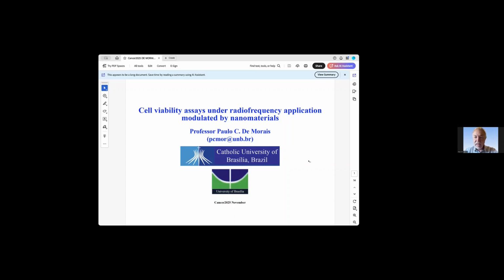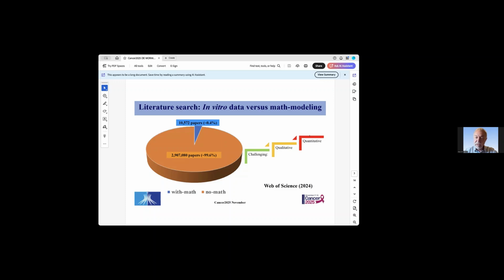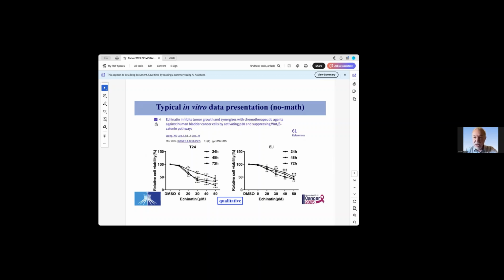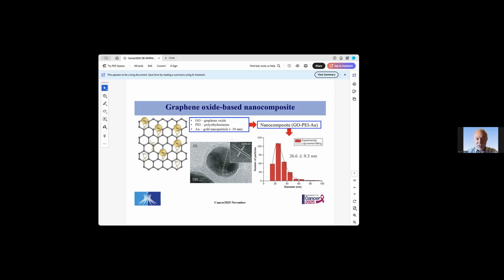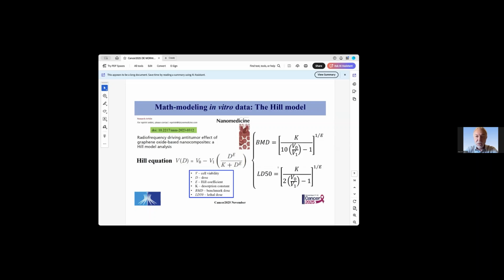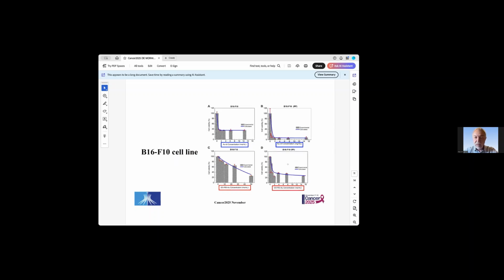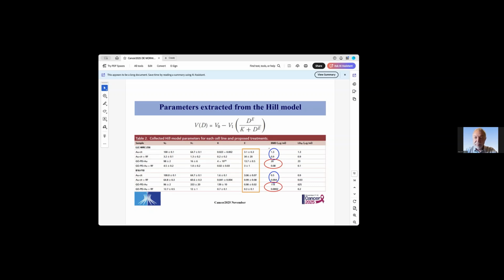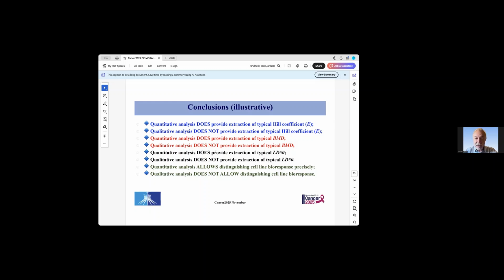Cell Viability Assays with RF & Nanomaterials | Paulo Cesar De Morais | Cancer-2025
Cell Viability Assays under Radiofrequency Application Modulated by Nanomaterials – Presented at the Cancer Science and Research Conference (Cancer-2025), held Nov 17–19, 2025 (Singapore & Online).

Speaker:
Prof. Paulo Cesar De Morais
Catholic University of Brasilia, Brazil

Abstract (Summary):
This scientific presentation examines cell viability assays conducted under radiofrequency (RF) exposure with modulation by nanomaterials. The talk focuses on how nanomaterial-enhanced RF applications influence cell viability outcomes, mechanisms of action, potential therapeutic implications, and the integration of nanotechnology in emerging oncological research.

⚠️ Copyright & Usage Notice:
This presentation contains original research content shared strictly for academic and educational purposes. Reproduction, redistribution, recording, or reuse of this material, in whole or in part, without explicit permission from the presenter and Mathews International LLC is strictly prohibited.